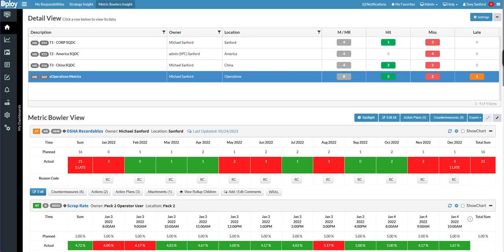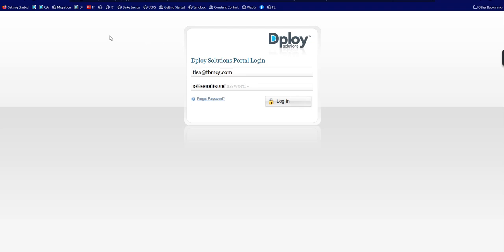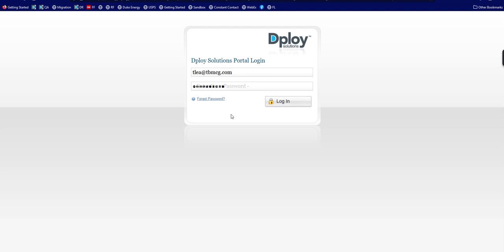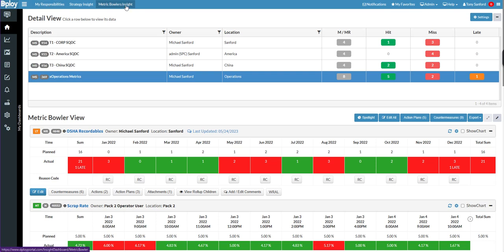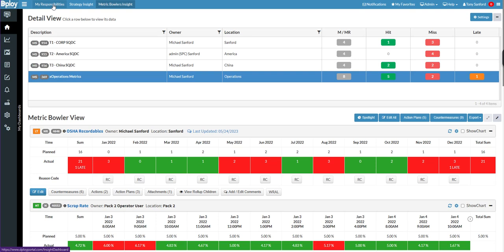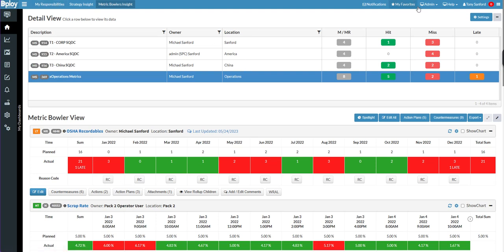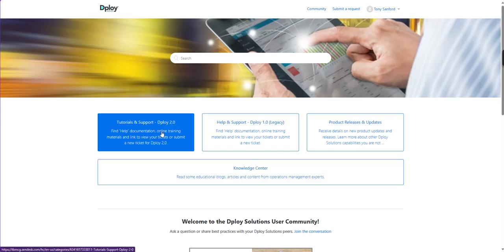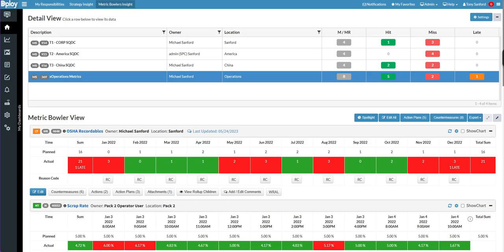Overview/Navigation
Content: Video tutorial - Overview of Dploy 2.0 functionality with tips for navigation.